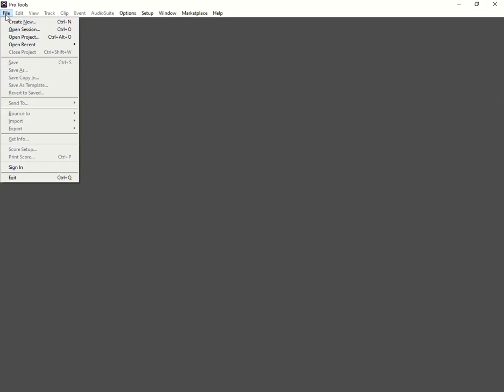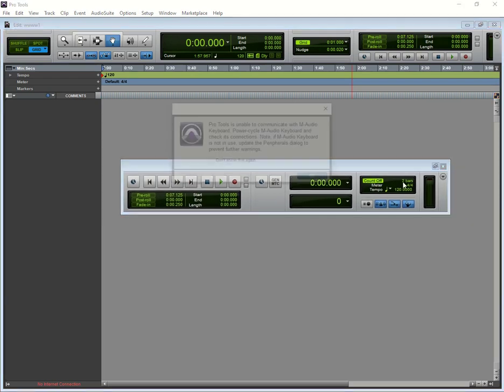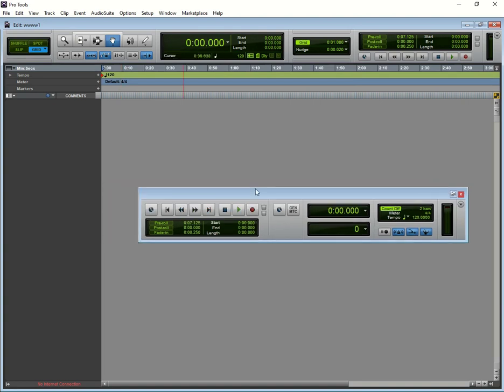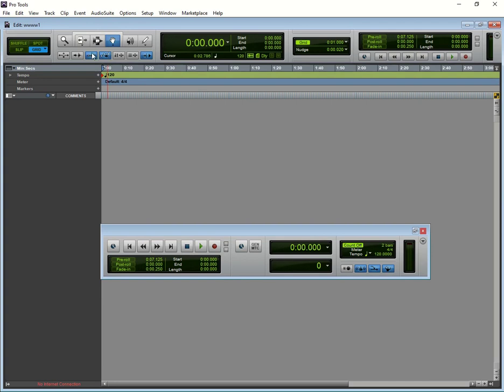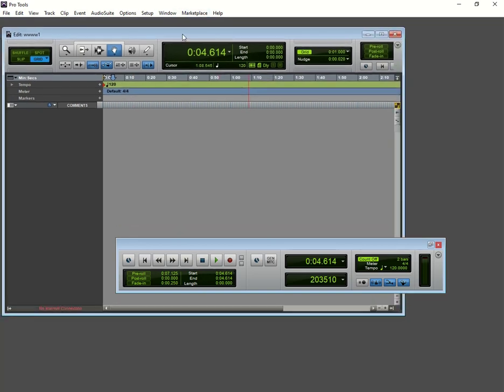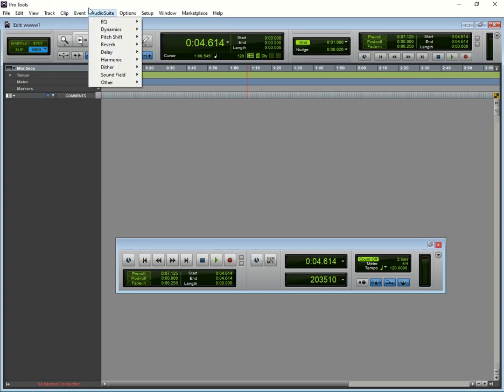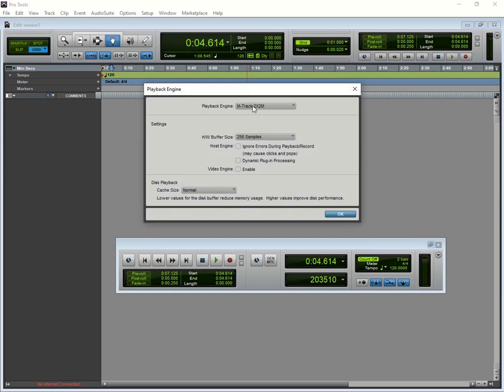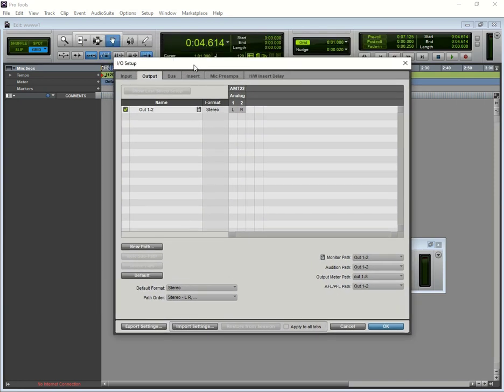ProTools Tutorial - Introduction to Pro Tools 12 for beginners